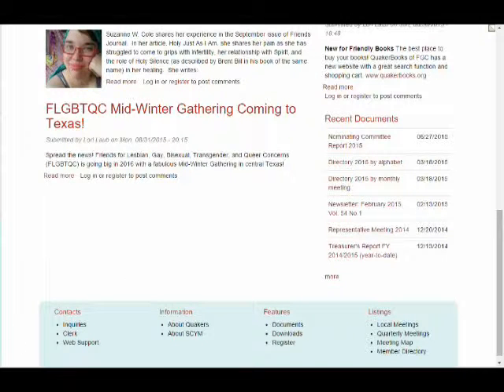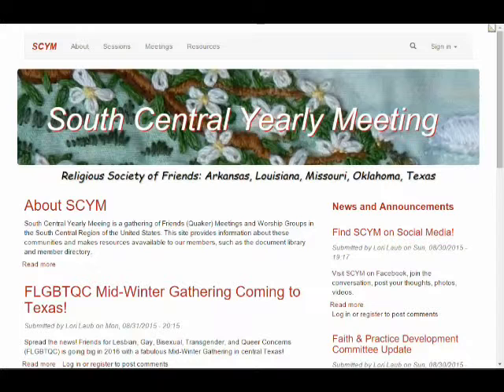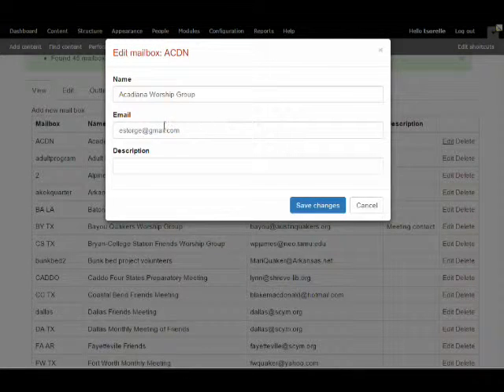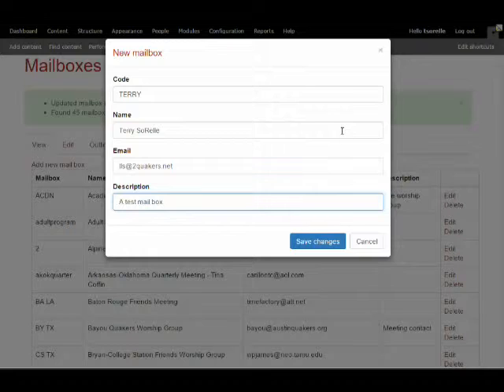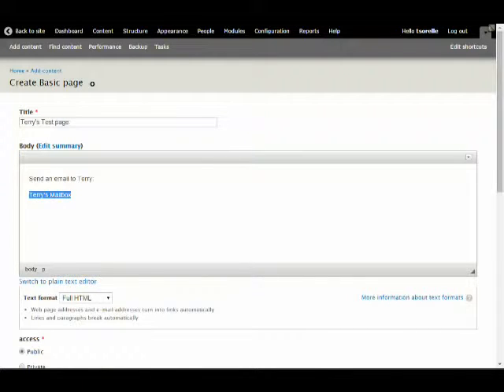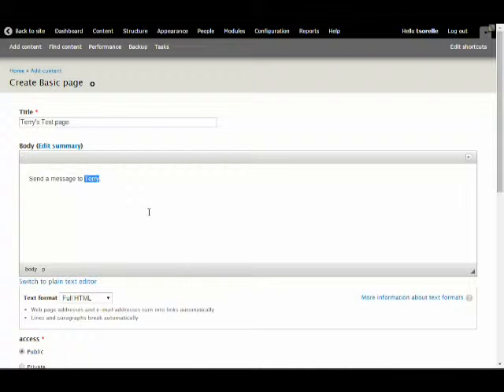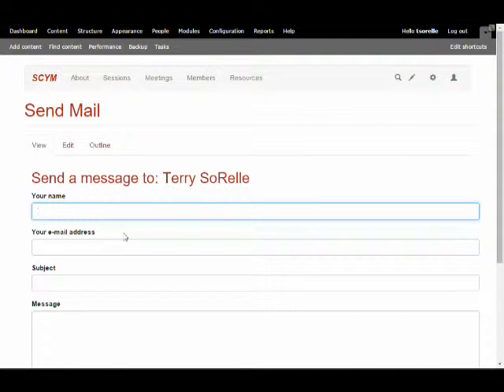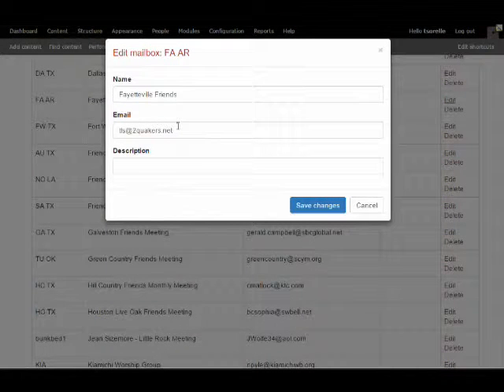SCYM Mailboxes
Demonstrates how to create and maintain mailboxes.